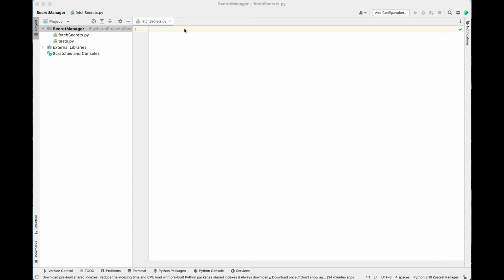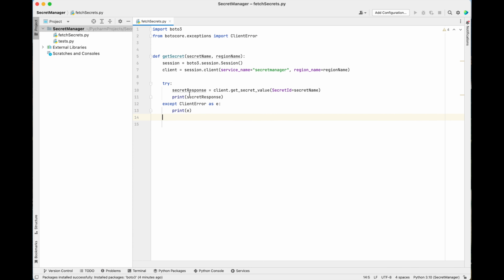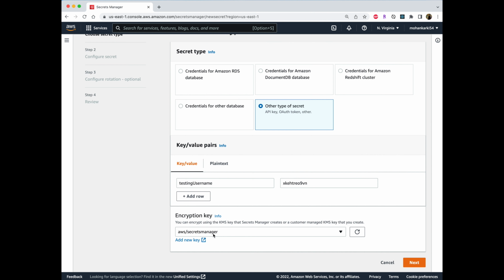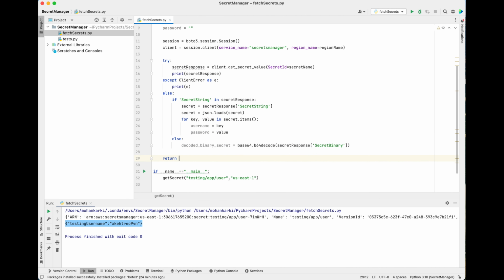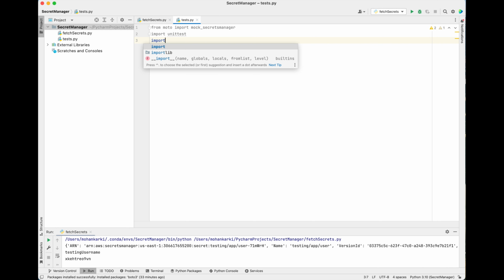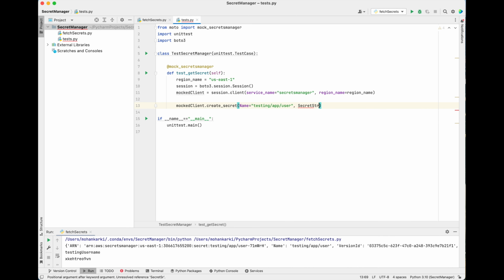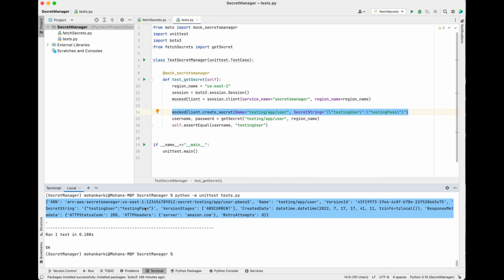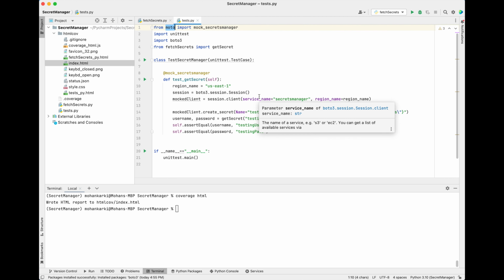How to get secret and test AWS Secret Manager Service using Moto.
In this video, I will share how we can use boto3 to get secret strings from AWS Secrets Manager. We will be also using the moto library to mock the AWS Services for unit testing, and finally running the code coverage.